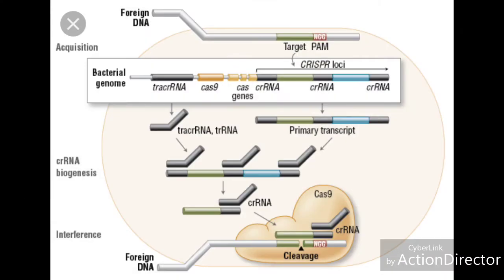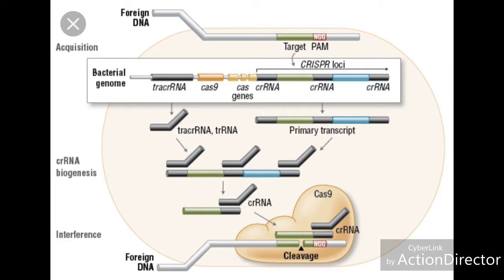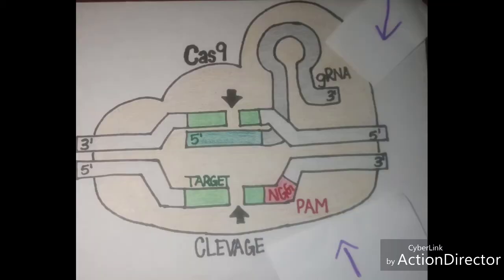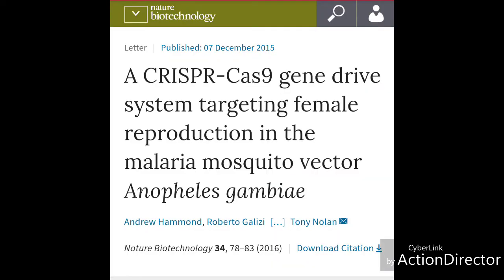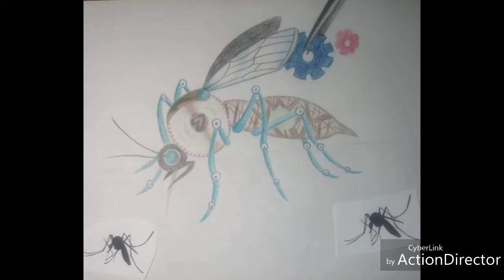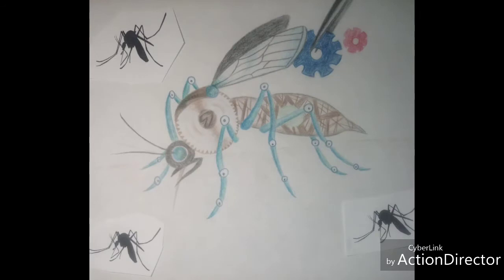Eukaryote Gene editing via CRISPR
Cell bio class